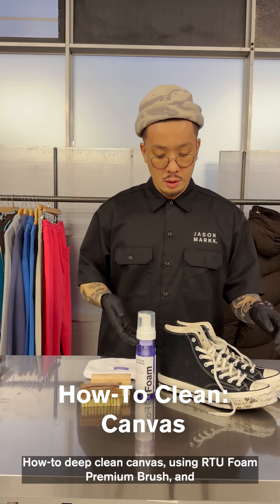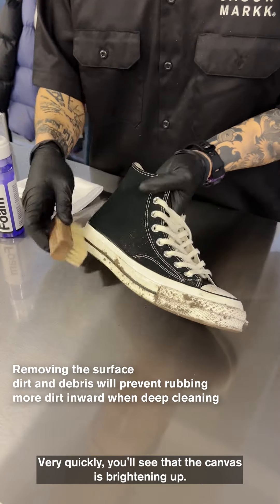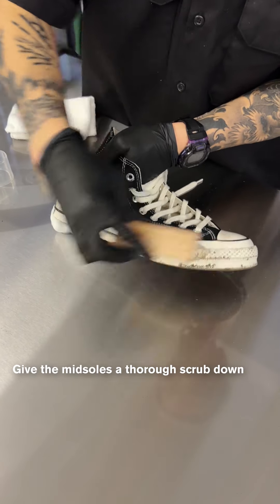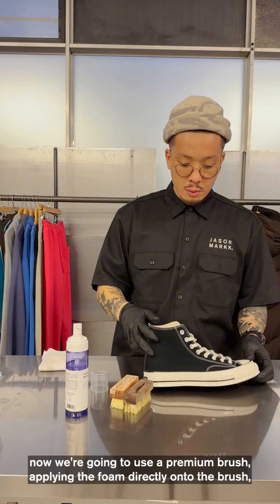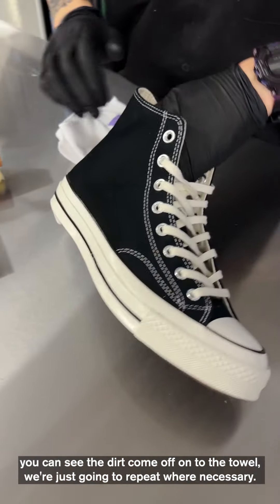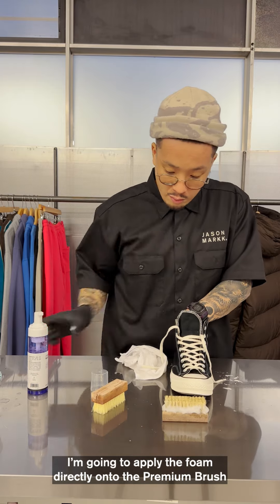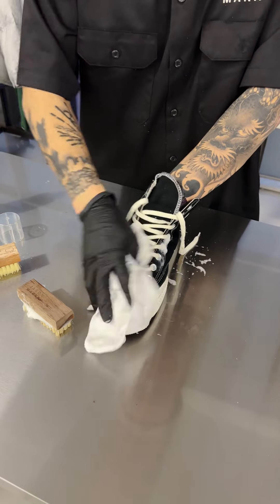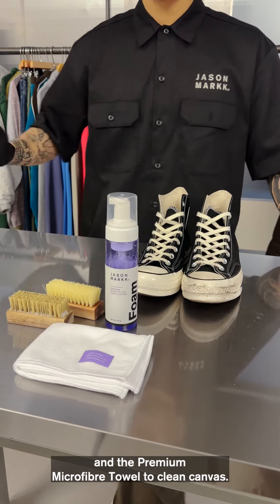Jason Markk: How To Clean Canvas